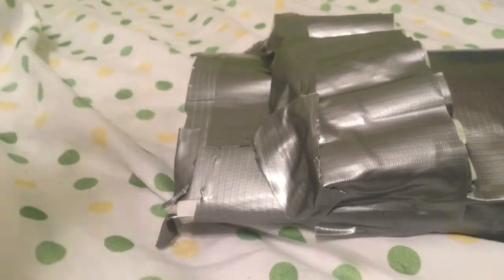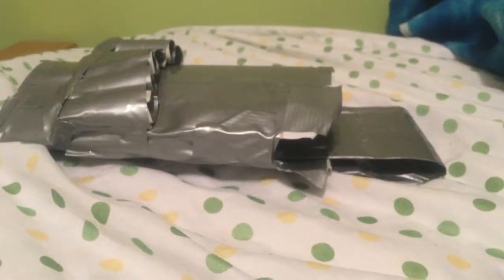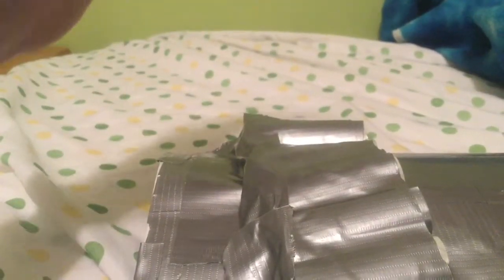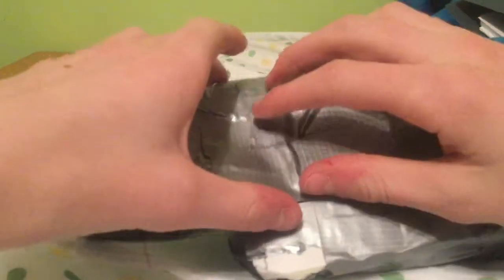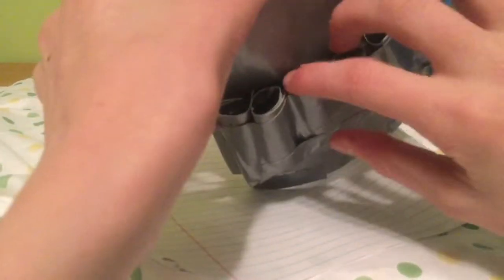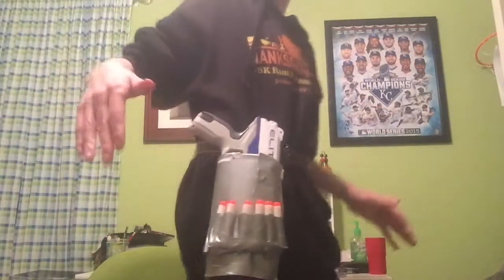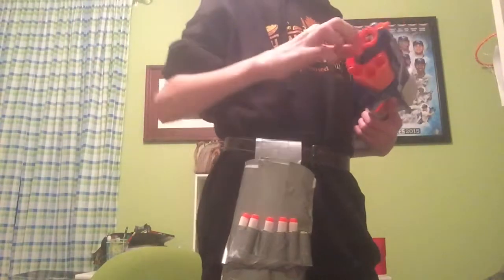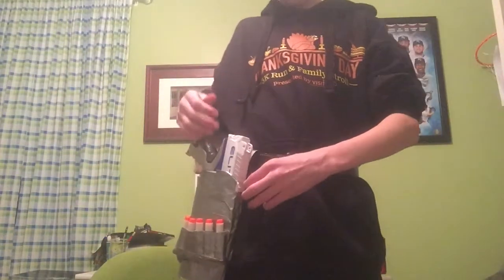Nerf homemade holster for the disruptor